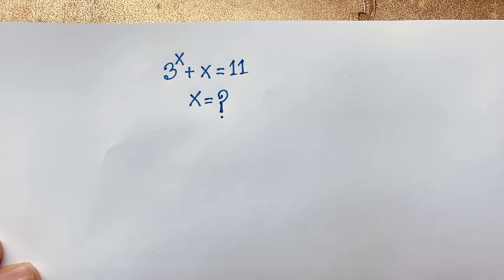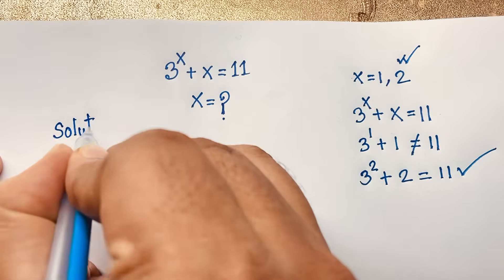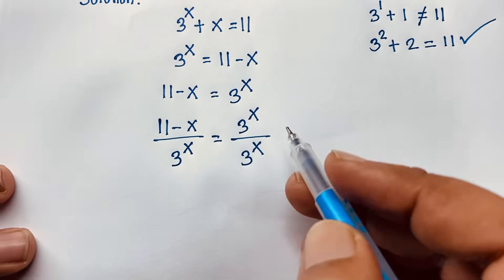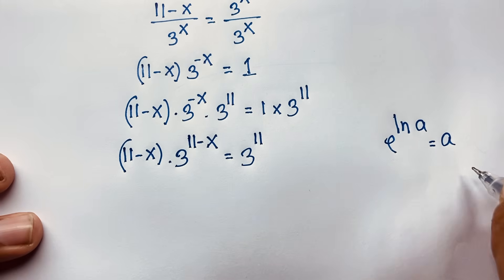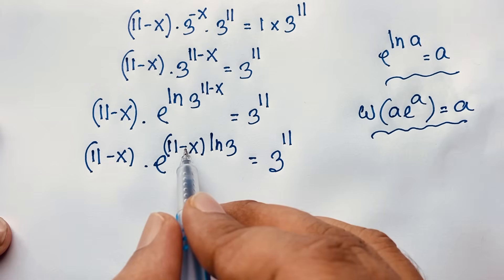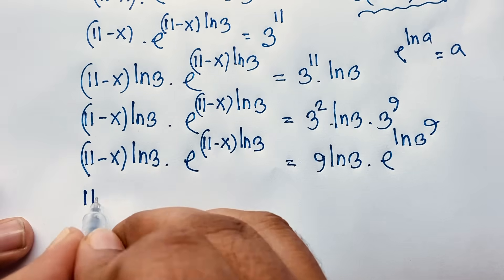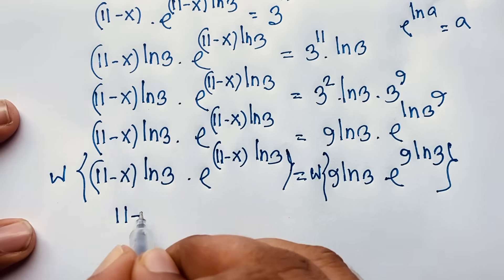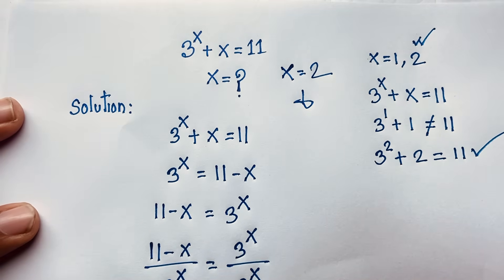Harvard entrance exam question | A nice math olympiad algebra problems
Hello everyone ,Welcome to Rashel's classroom. A nice math olympiad question solution. Find the value of X?